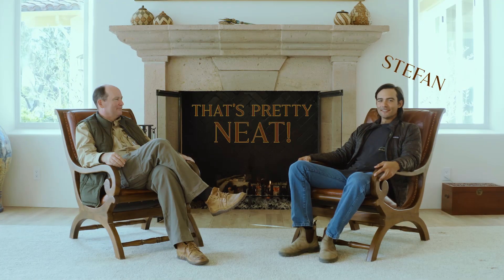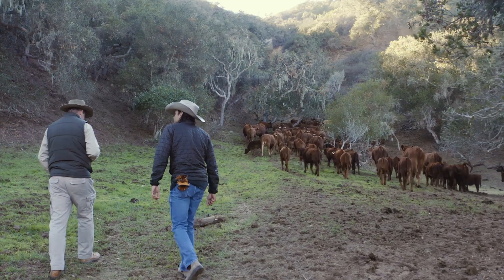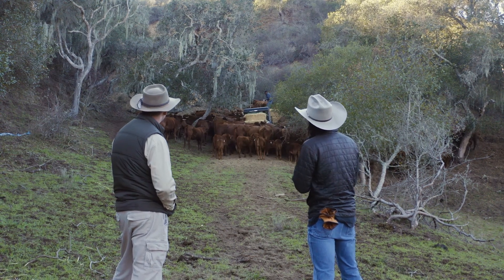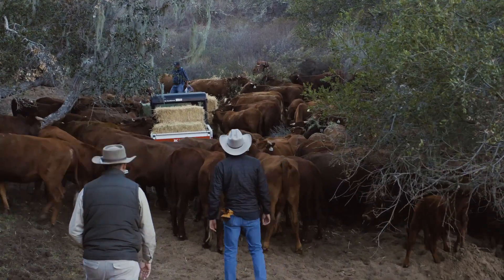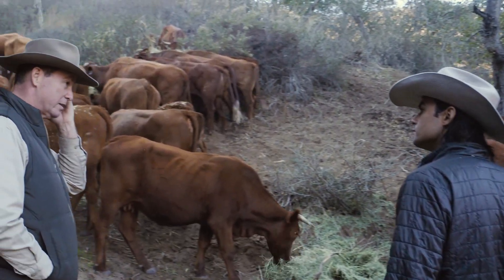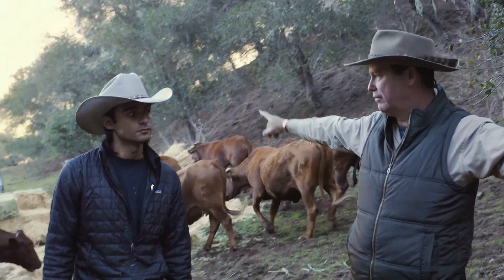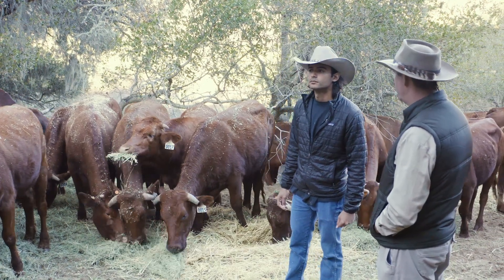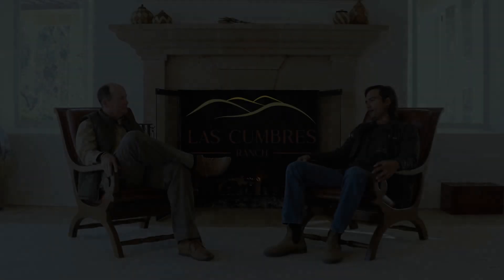Introducing the Bonsmara breed. That's Pretty Neat! at Las Cumbres Ranch.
In this episode Rodger Savory and Stefan Selbert discuss characteristics and qualities of the Bonsmara breed, that make them uniquely adaptable to a variety of environments.

That's Pretty Neat Series. Exploring the basics about holistic and regenerative rangeland management, as practiced at Las Cumbres Ranch, a cattle ranch on the central coast of California. This series covers rotational grazing, fire mitigation, water cycles, mineral cycles, the unique Bonsmara breed of cattle and more.

Videography and editing by Christian Lyles @lyles
Directed by Christian Lyles